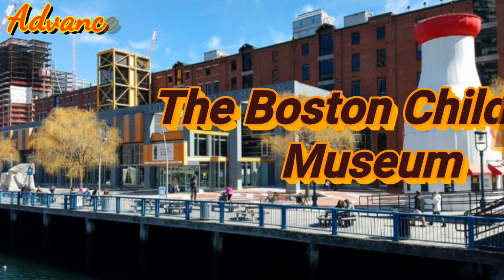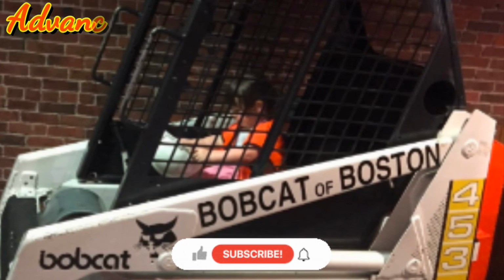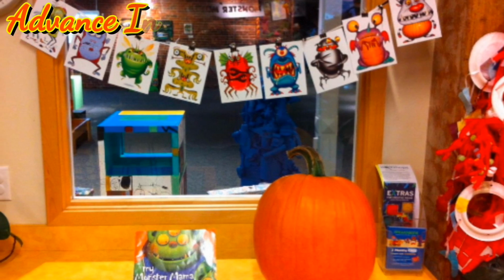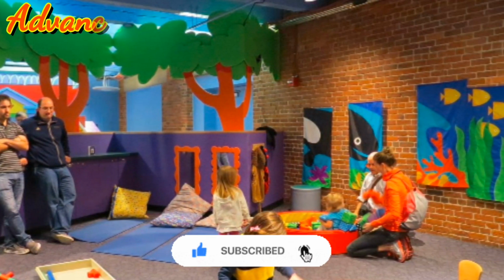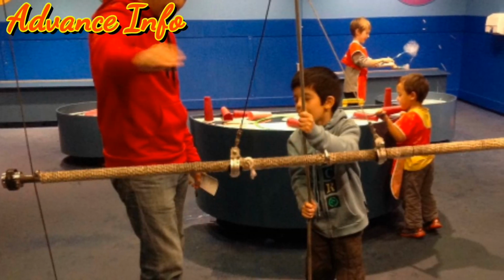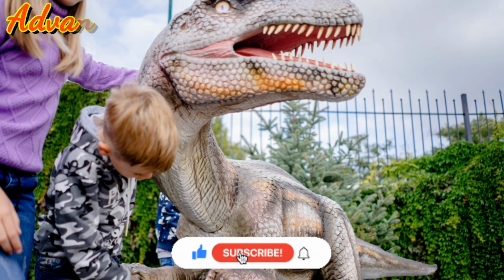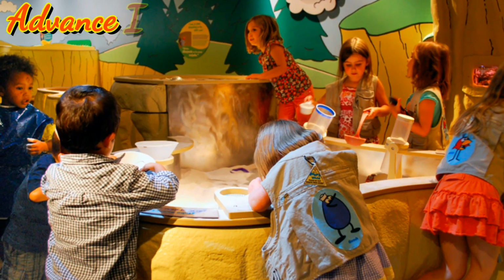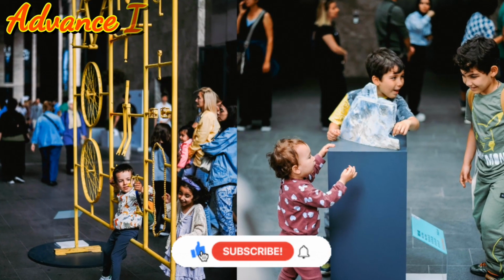Exploring the Wonders of Boston Children's Museum | Adventure for Kids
full tour national museum of natural history let's walk ph
smithsonian natural history museum virtual tour
places to visit near me
the tourist
attractions near me
museum of science and industry
tourist places
tourist attractions